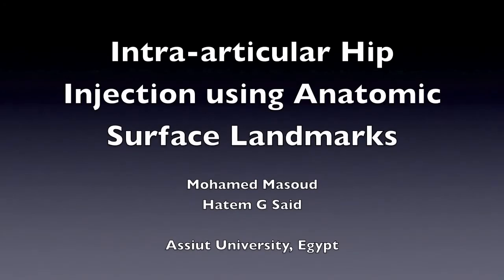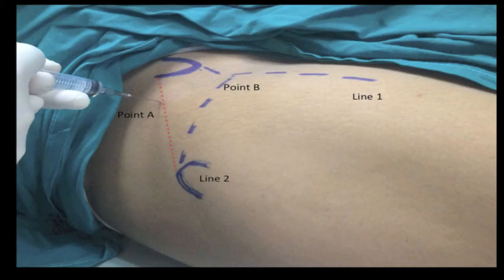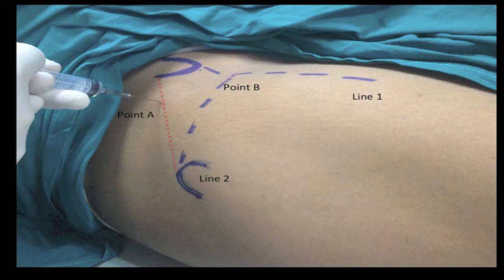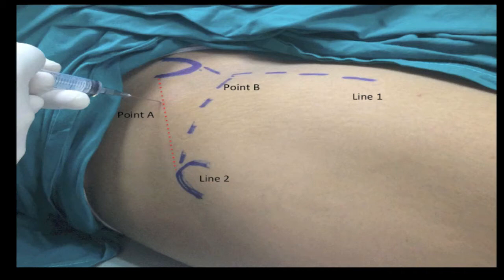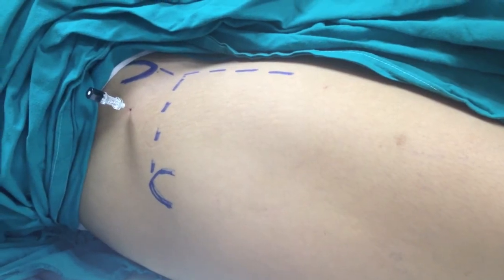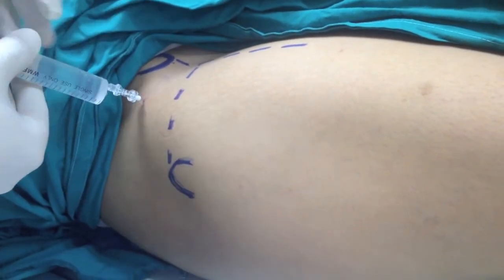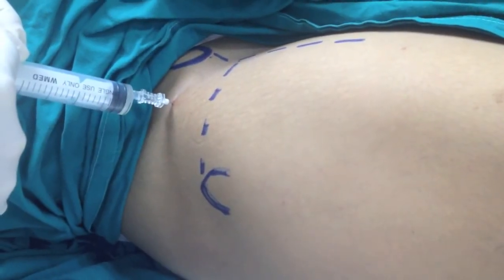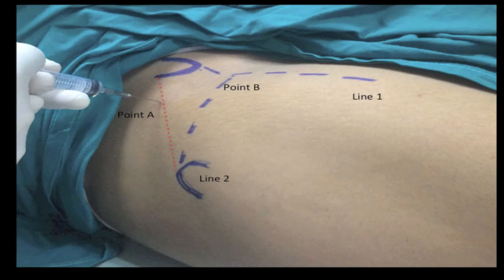Intra-Articular Hip Injection Using Anatomic Surface Landmarks